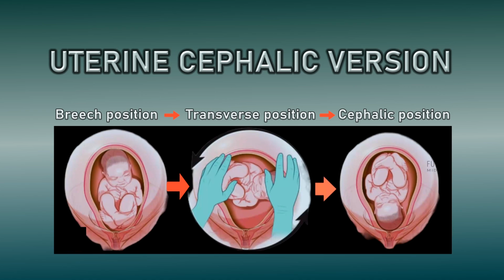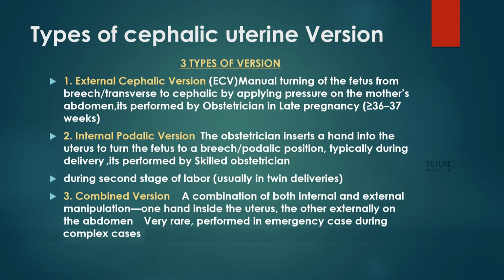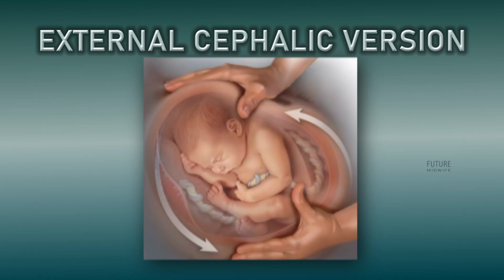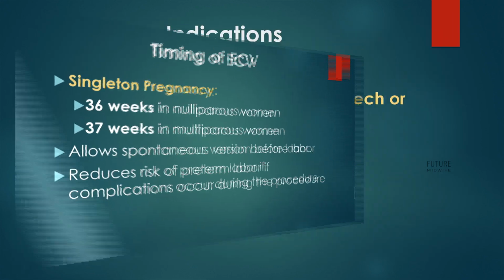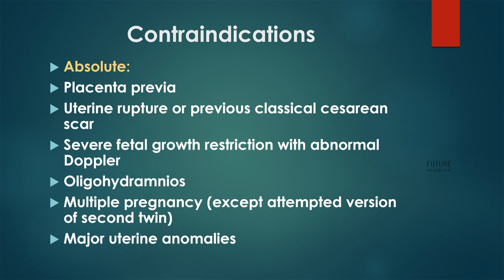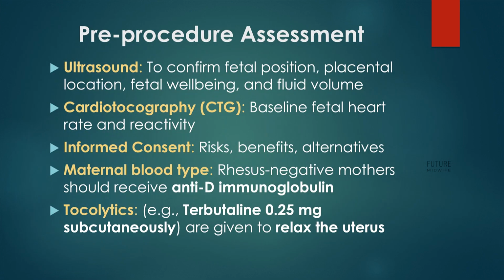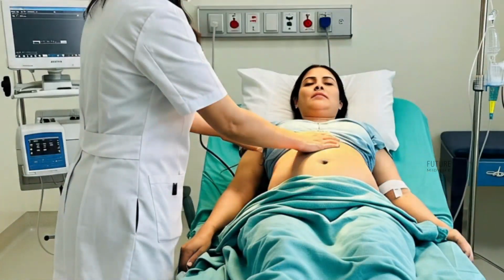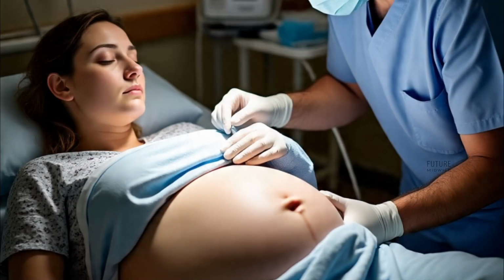External cephalic version (ECV)/Dhanya Deepu/OBG.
External cephalic version (ECV) is a procedure where a healthcare professional manually turns a breech baby (bottom or feet first) into a head-down position before birth, aiming for a vaginal delivery. It's usually offered to women with breech presentations around 36 weeks of pregnancy.
How it works:
ECV is performed by an obstetrician or midwife, who applies gentle pressure on the mother's abdomen to rotate the baby.
The procedure is typically performed in a hospital setting and involves monitoring the baby's heart rate before, during, and after the procedure.
Ultrasound is often used to guide the process and assess the baby's position.
Medications may be used to relax the uterus and make the procedure easier.
ECV aims to increase the chances of a vaginal delivery by correcting the breech presentation.
It can help reduce the need for Cesarean sections.
Vaginal delivery is generally preferred, but it's important to consider the safety of both mother and baby.